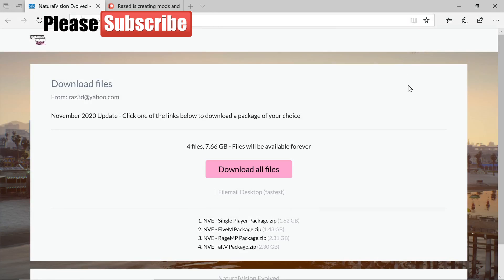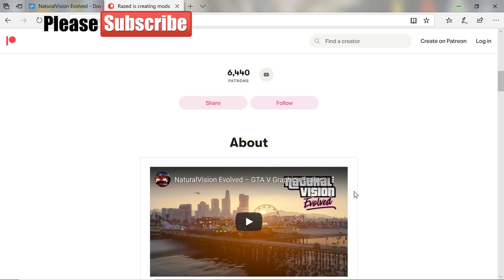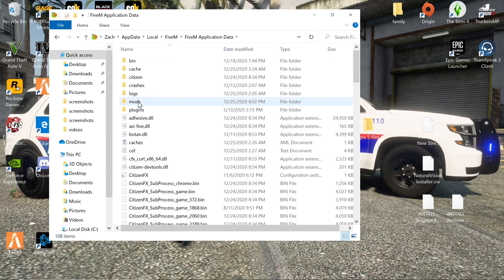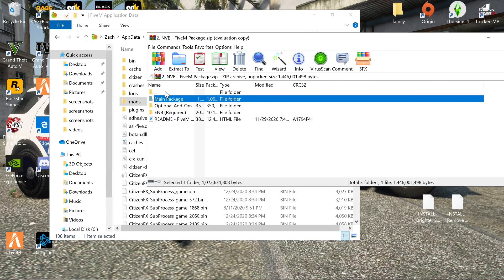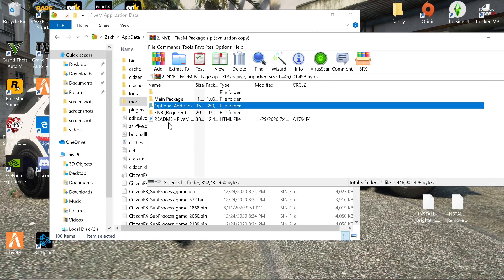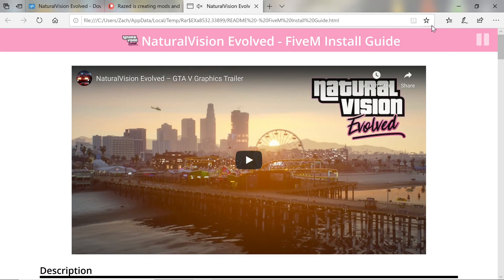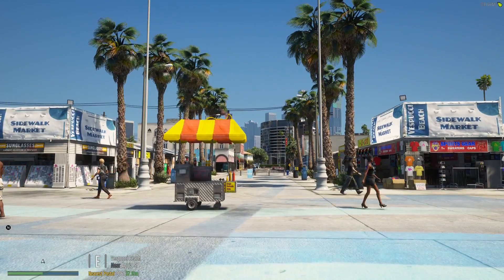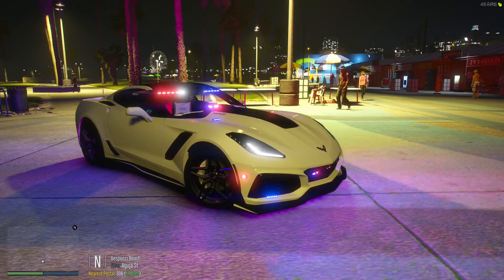How To Easily Install Natural Vison Evolved Into FiveM (Step By Step Tutorial) FiveM Graphics Mod!!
🎄HAPPY HOLIDAYS🎄